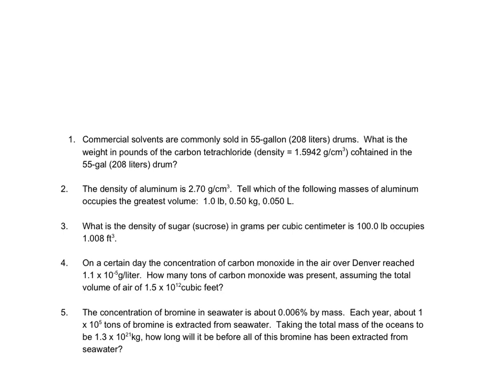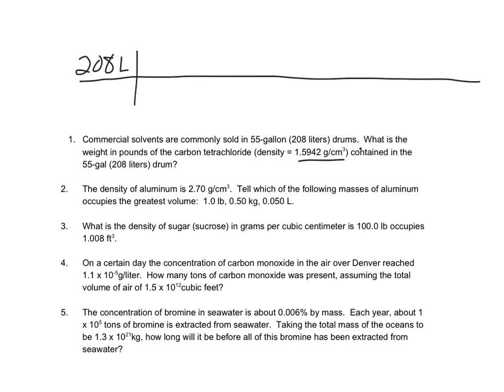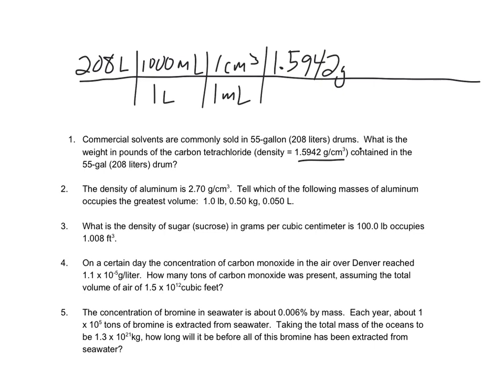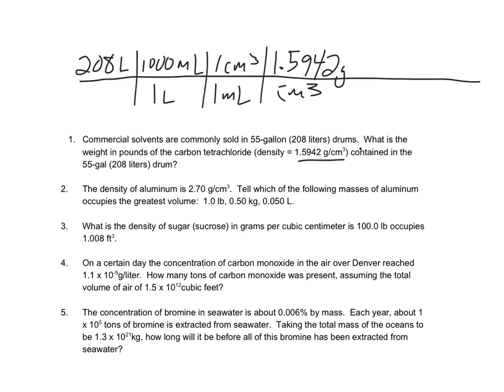DA WS1 ANS 1